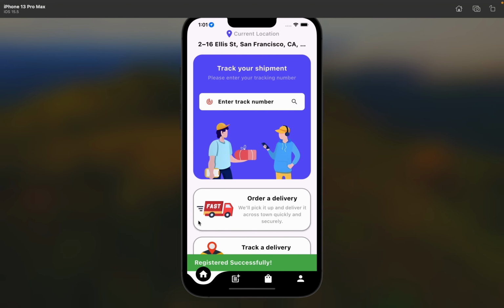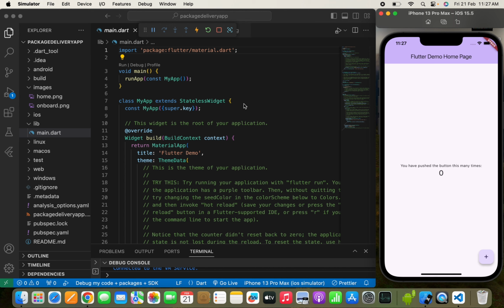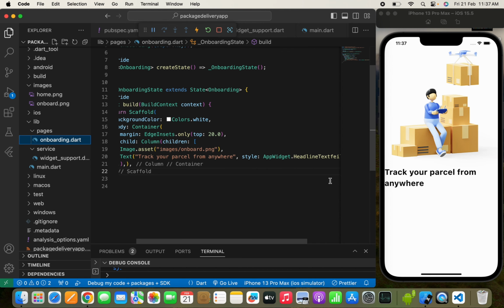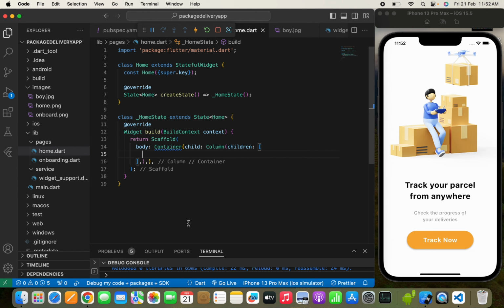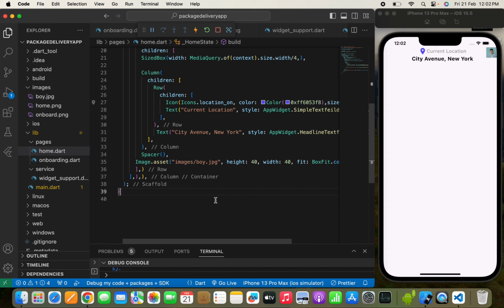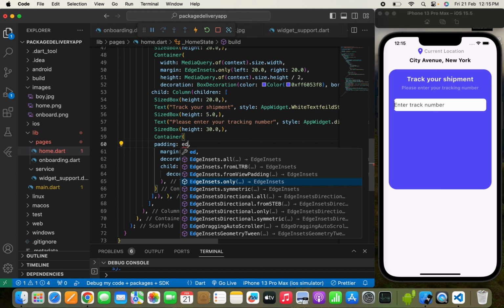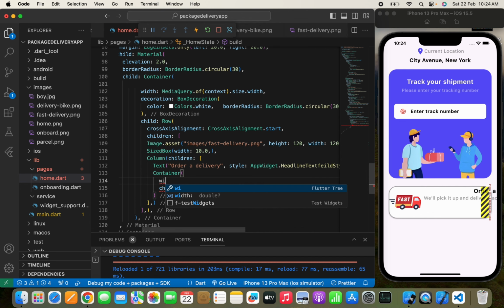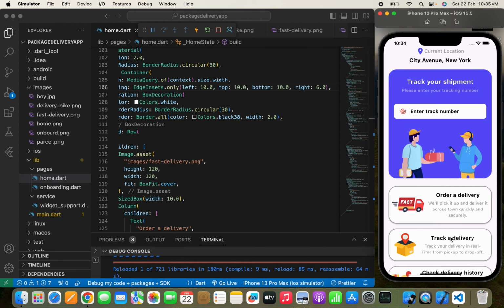📦📱 Package Delivery App in Flutter x Firebase | Clean Architecture, State Management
📕 Things covered in this Video:
📱 Flutter Basics
📱 Firebase Setup
📱 User Authentication
📱 Package Tracking
📱 Payment Processing
📱 Admin Panel
📱 Real-time Updates
📱 UI Design Tips
📱 Coding Process

flutter architecture
clean architecture
flutter getx